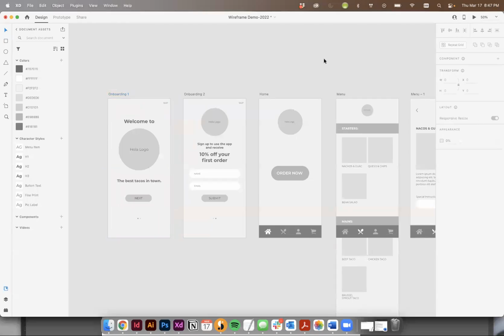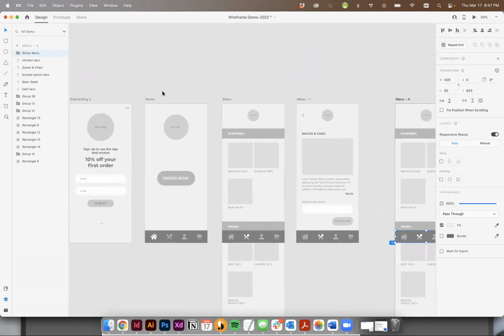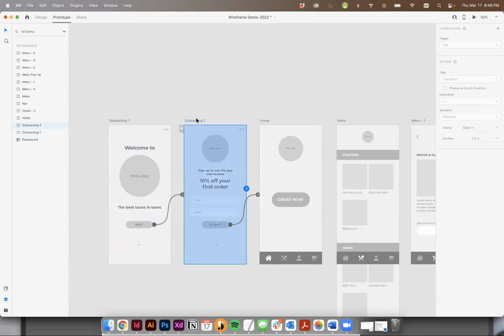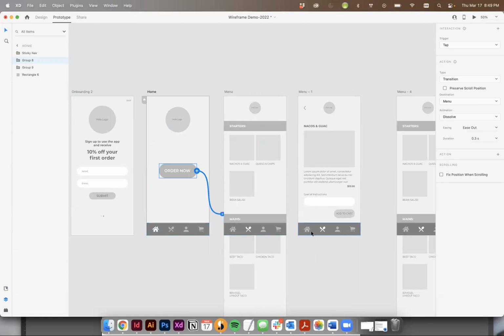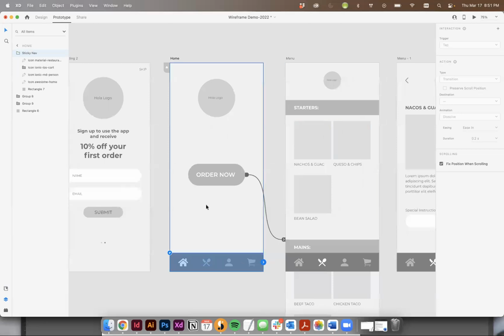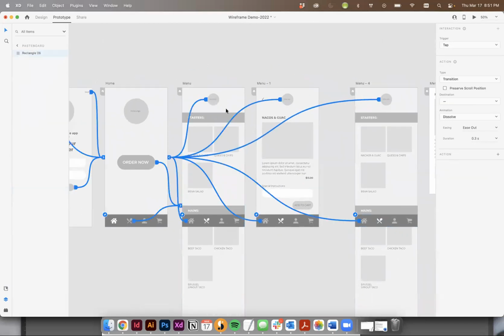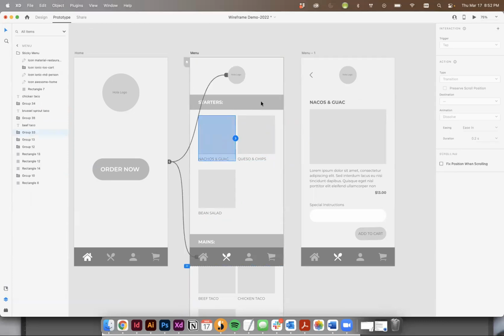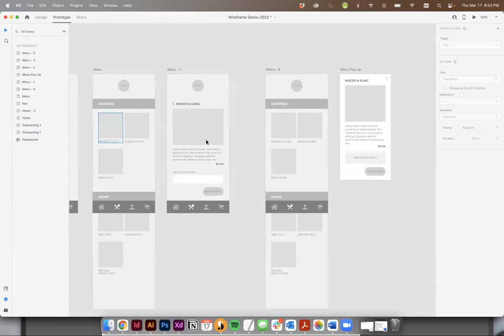Visual Web W-2022 TUTORIAL: Prototype Transitions